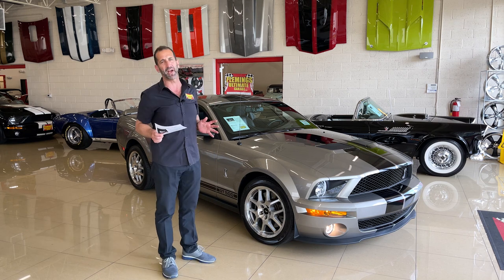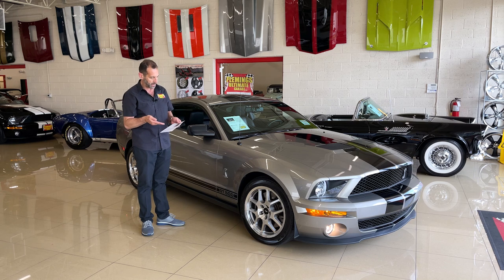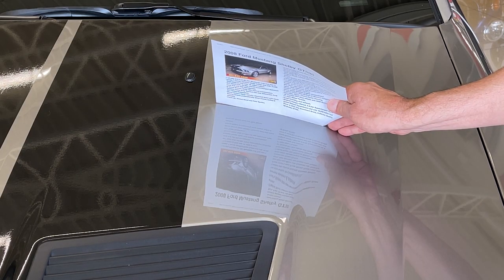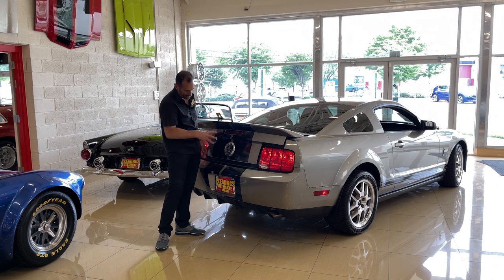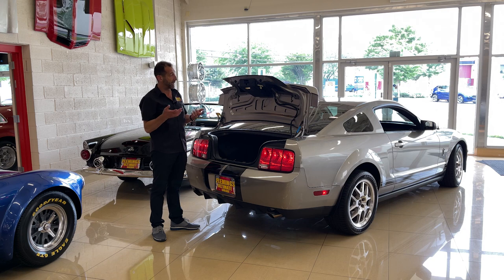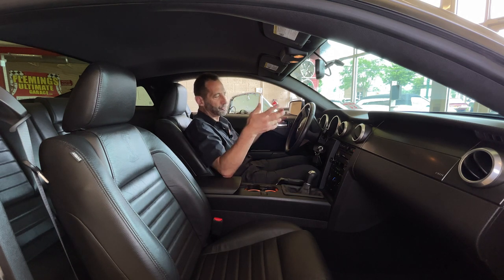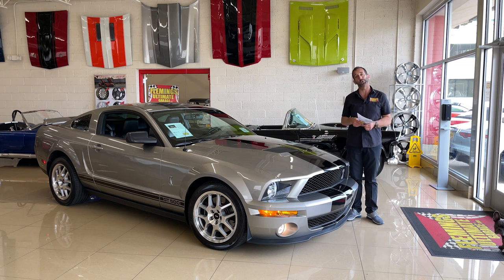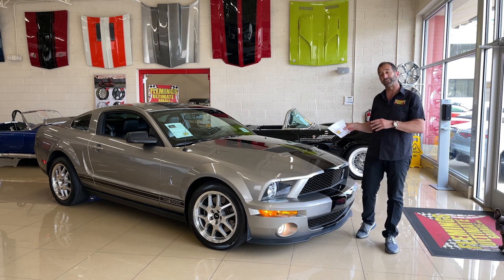2008 Ford Mustang Shelby GT500 for Sale - Walk Around and Test Drive Loaded with Extras